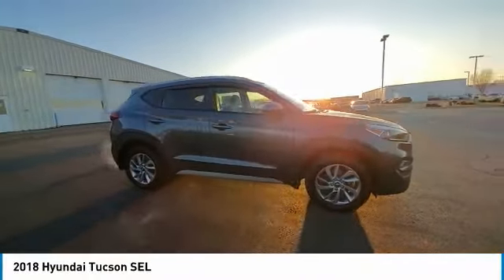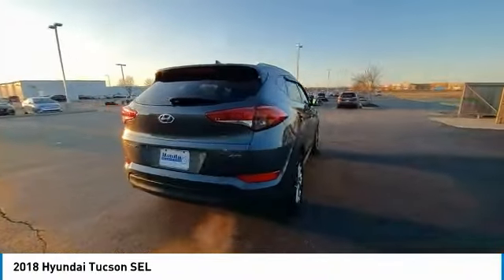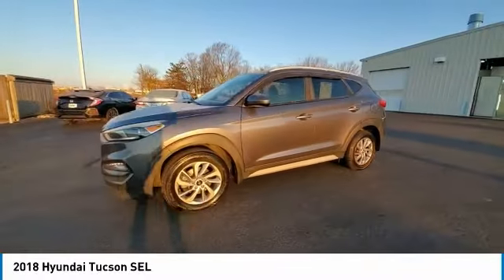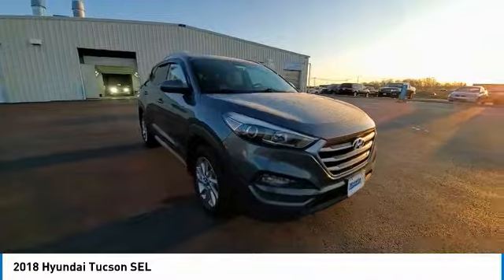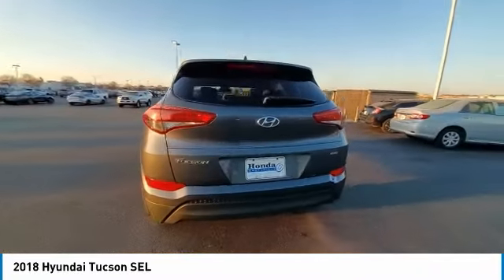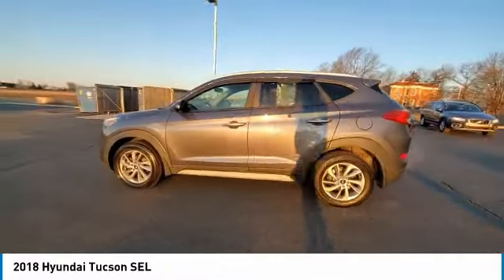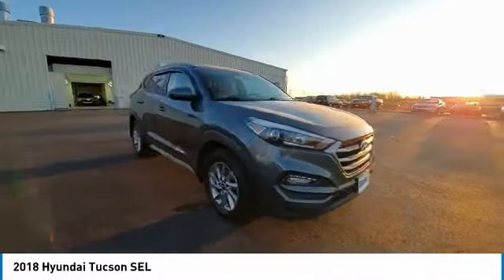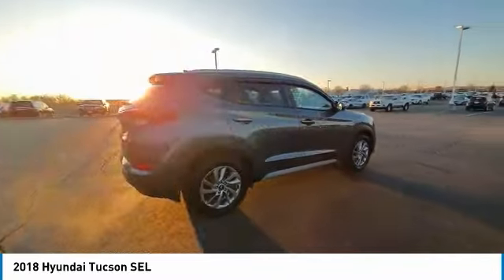2018 Hyundai Tucson Marysville, Dublin, Delaware, Worthington, Marion, OH JU611803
Coliseum Gray Used 2018 Hyundai Tucson available in Marysville, Ohio at
2018 HYUNDAI TUCSON Marysville, OH
Stock# JU611803

Honda Marysville
640 colemans Crossing Blvd

CARFAX VERIFIED 1 OWNER!! *DESIRABLE FEATURES:* CLEAN CARFAX, 1-OWNER, HEATED SEATING, BACKUP CAMERA, APPLE CARPLAY, ANDROID AUTO, BLUETOOTH, AWD, ALLOY-WHEELS, FOG LAMPS, REMOTE ENTRY.

*SERVICE & MAINTENANCE COMPLETED:* Stock# JU611803 FEATURES NO LESS THAN $1,756 IN PREVENTATIVE MAINTENANCE & SAFETY EQUIPMENT UPGRADES. Specifically this Honda Marysville 2018 Hyundai Tucson reconditioning process Included: Mounted & Balanced 2 New Tires, Performed a Complete Inside & Out Vehicle Detail, Replaced rear brake pads & resurface brake rotors, Replaced front brake pads & resurface brake rotors, Performed Paintless Dent Repair, Performed complete used car vehicle inspection, and Performed chip repair touch up!

Of all the used cars for sale in Ohio this all wheel drive 2018 Hyundai Tucson SEL features an impressive regular unleaded i-4 2.0 l/122 Engine with a Coliseum Gray Exterior with a Gray Fabric Interior. With only 99,410 miles this 2018 Hyundai Tucson is your best buy in Columbus, OH.

*TECHNOLOGY FEATURES:* This 2018 Hyundai Tucson represents one of many of Honda Marysville used vehicles for sale in Columbus, OH and includes: Steering Wheel Audio Controls, Keyless Entry, Android Auto by Google, Auxiliary Audio Input, SiriusXM Satellite Radio, Steering Wheel Cruise Control, Steering Wheel Controls, Anti Theft System, Apple CarPlay Capable, HD Radio, Bluetooth Connection, MP3 Compatible Radio, AM/FM Stereo, Outside Temperature Gauge

*STOCK# JU611803* Honda Marysville has this 2018 Hyundai Tucson SEL ready for a quick sale today. Don't forget Honda Marysville will buy or trade for your car, truck, SUV, van, motorcycle and/or ATV!

Honda Marysville of Marysville, Dublin, Urbana, Lima, Delaware, Marion, OH. You can also visit us at, 640 Coleman's Blvd Marysville OH, 43040 to check it out in person!

*EXTERIOR OPTIONS:* Whether driving to From New Albany to Westerville, you'll arrive in style with exterior options like: Fog Lights, Alloy Wheels, Aluminum Wheels, Color Matched Bumpers, Wheel Locks, Mudguards, Privacy Glass, Rear Window Wiper, Auto Headlamp, Spoiler / Ground Effects

*Used Cars Columbus Ohio:* with over 373 Honda used cars for sale at our Columbus, OH Honda dealership. Honda Marysville has the used cars Columbus, Ohio shoppers trust for safety, reliability and service. This week you'll select from one of the 5 Hyundai Tucson suvs like this Coliseum Gray 2018 Hyundai Tucson SEL that we have in stock!